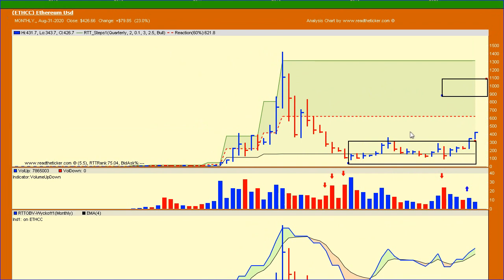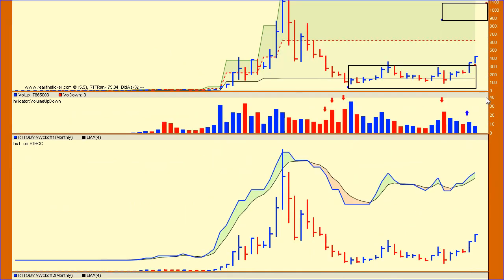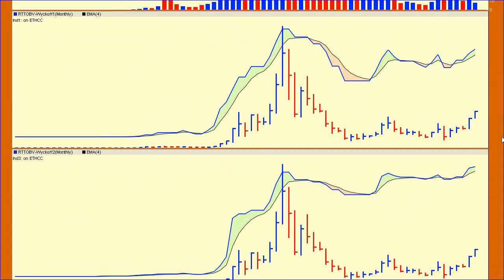Fundamentals we should here about a stock